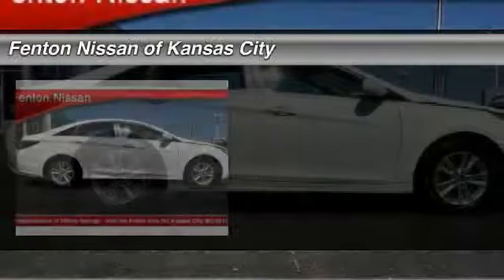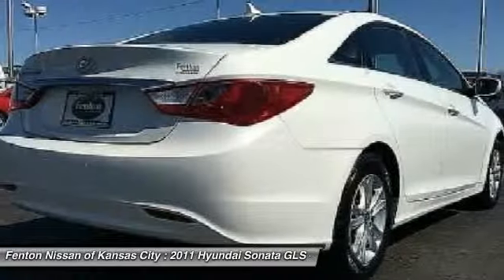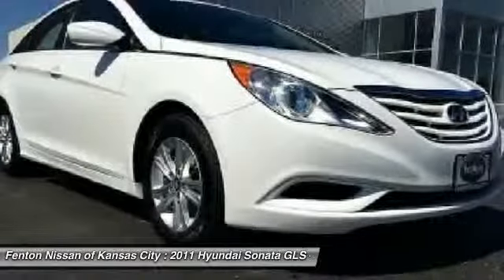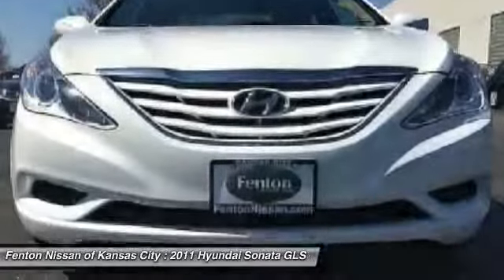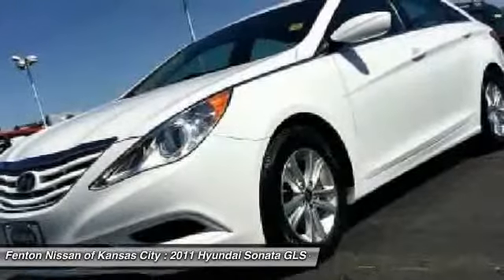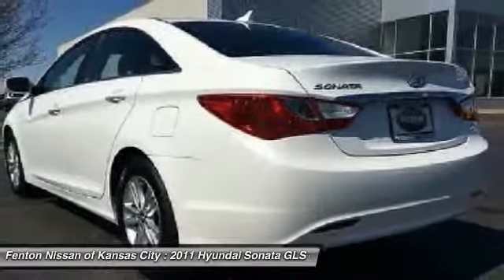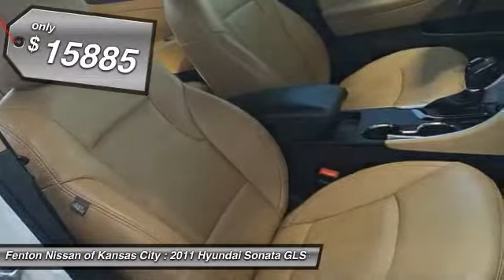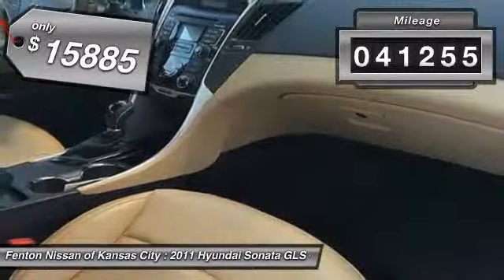2011 Hyundai Sonata GLS - Leather Kansas City MO 64153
2011 Hyundai Sonata GLS - Leather

This vehicle is located at:

9600 North West Prairie View Road